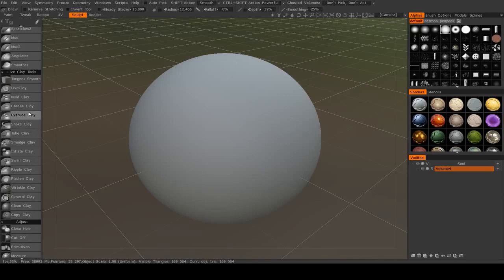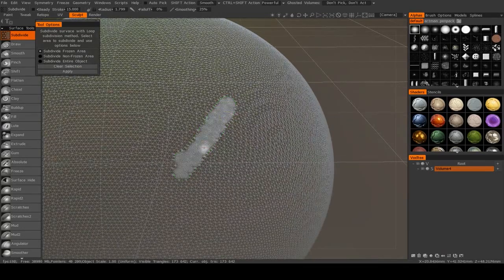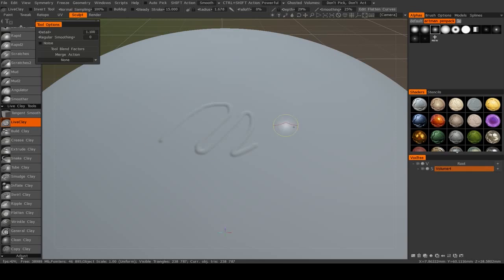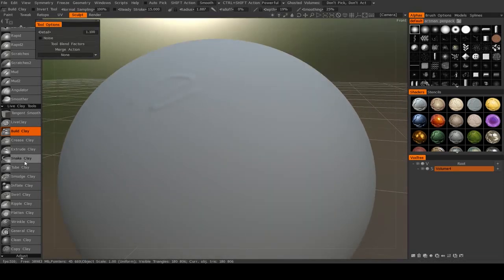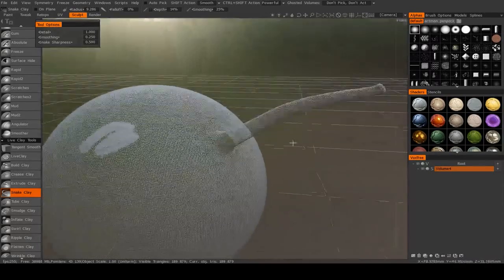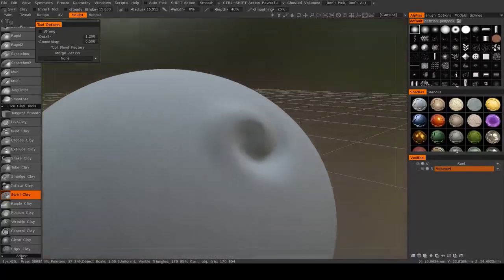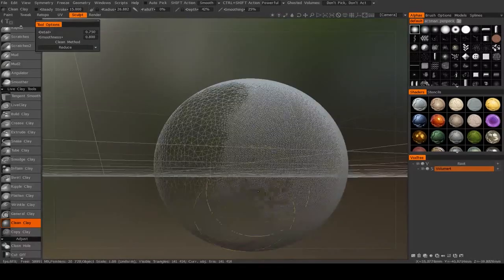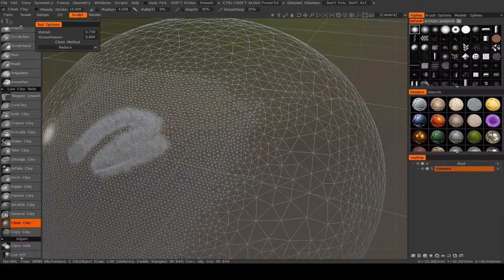Welcome to 3D-Coat: Part 12 (Live Clay)